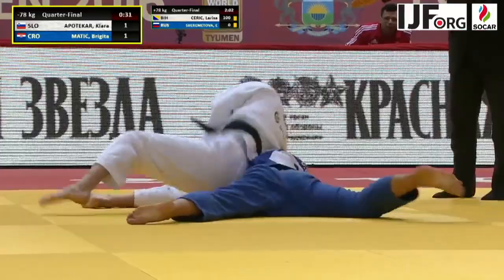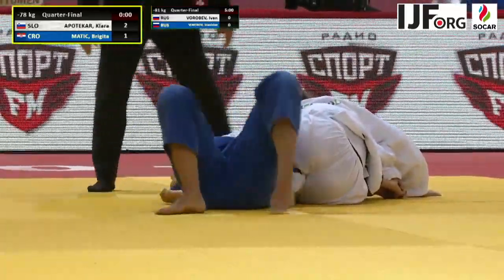War on the Floor: Rika Takayama vs Klara 高山莉加 激しい寝技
Great newaza by Rika Takayama. She can pin and submit. This is a look at her 1st GrandSlam gold medal run where she faced of with tallest judoka in the under 78 kilo class, Klara Apotekar.
0:00 Intro
0:06 Rika Takayama Grandslam quarter-final
1:30 Klara Apotekar Grandslam quarter-final
2:56 Rika Takayama vs Klara Apotekar
5:10 Rika Takayama osaekomi replay